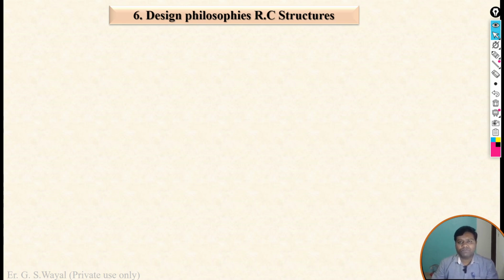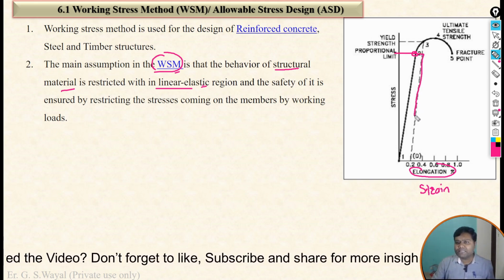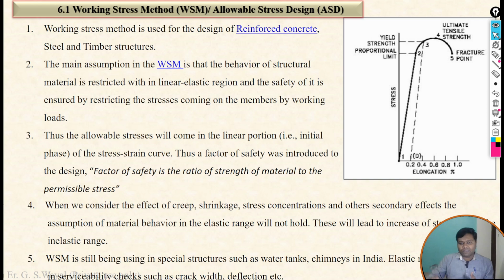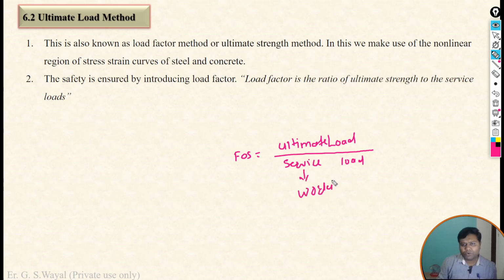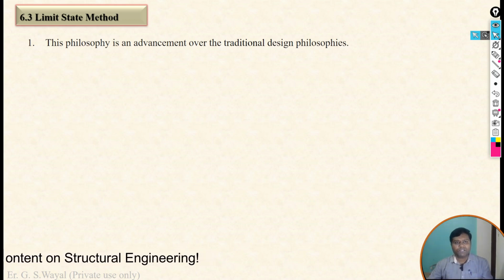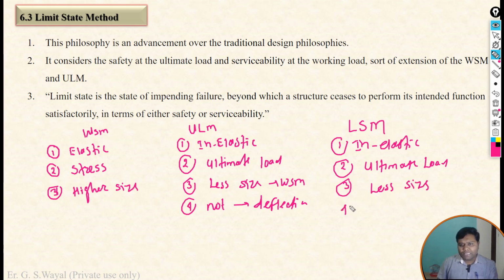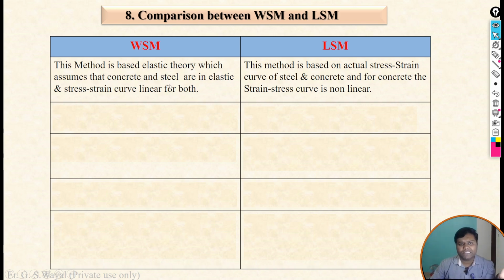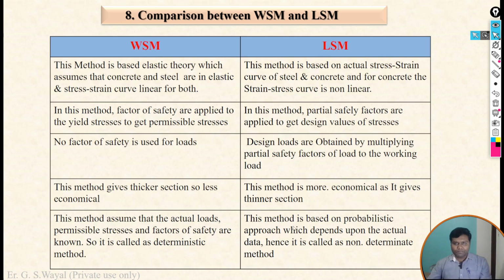What is meant by Working Stress Method as per the IS | Limit State Method | RCC Structures -Part-2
Welcome to Your YouTube channel i.e Civil Engineer's Choice, your go-to destination for everything about Reinforced Cement Concrete Structures! 🏗️✨

1.Introduction of the Reinforced Concrete Structures-Part-1| RCC structure | Types of Structures |
                                                                                                                     ttps://youtu.be/mO2JPpAhTpY
From design principles to construction techniques, we break down complex concepts into easy-to-understand insights. Whether you're a student, engineer, or construction enthusiast, this channel will help you master RCC structures with real-world applications and expert knowledge.

Let’s build a strong foundation for learning—brick by brick! 🏢💪

This video is dedicated to structural engineering and covers essential topics like methods of design i.e. Working Stress Method, Ultimate Load Method and Limit State Method: